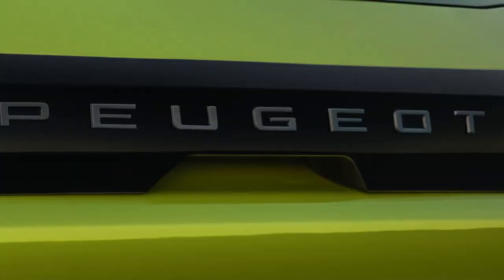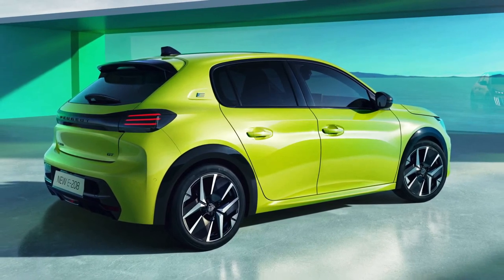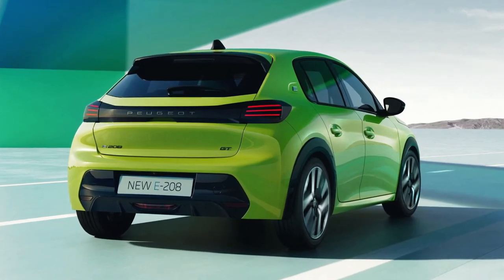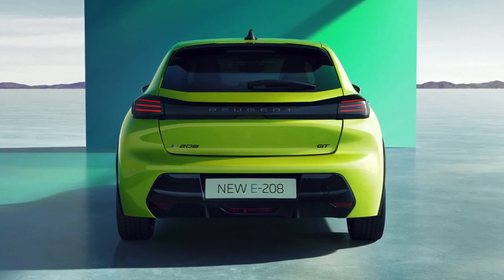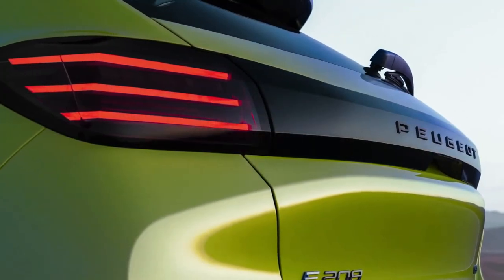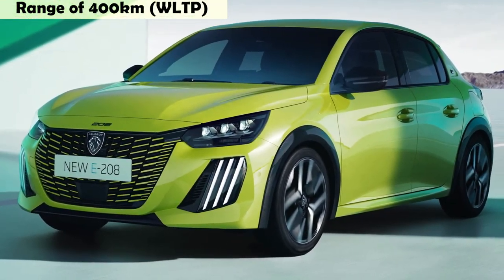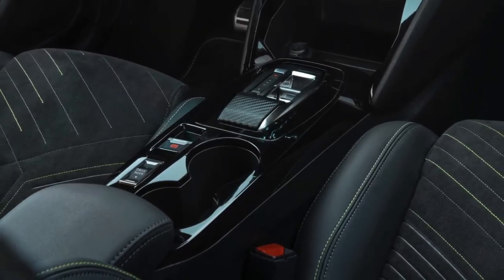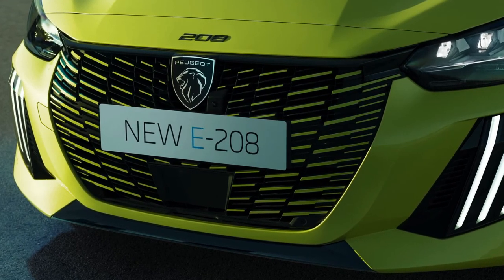2024 PEUGEOT 208 facelift First Look Review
2024 peugeot 208 facelifts First Look Review @QUOTESUNIVERSE88